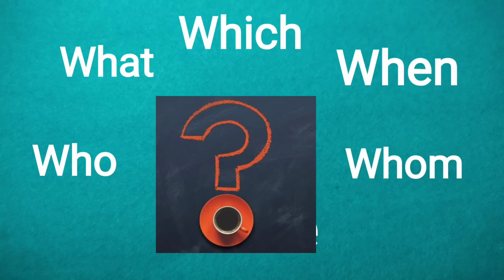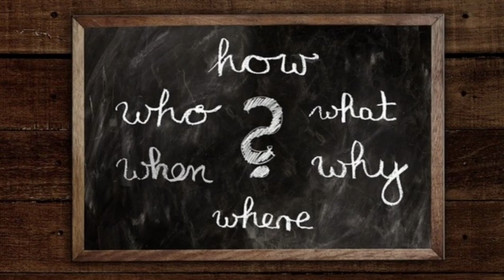Digraph for Kids | WH Digraph | Phonics for special need children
I have described about digraph WH